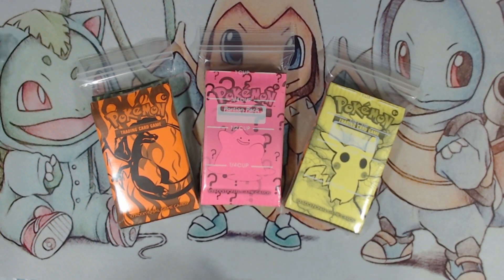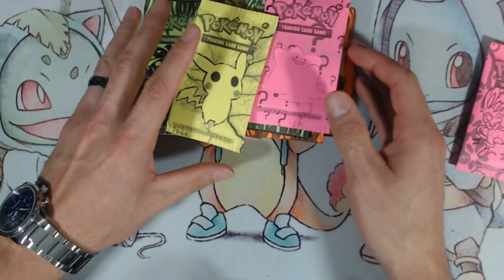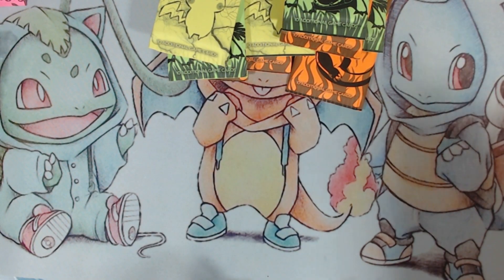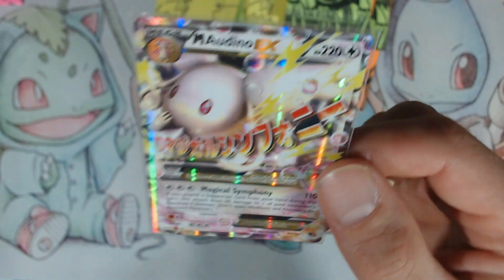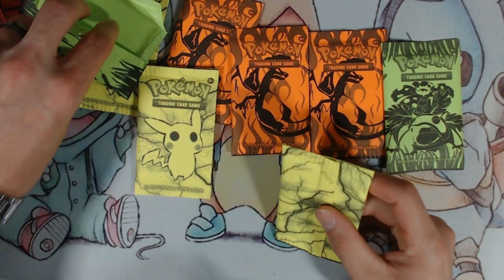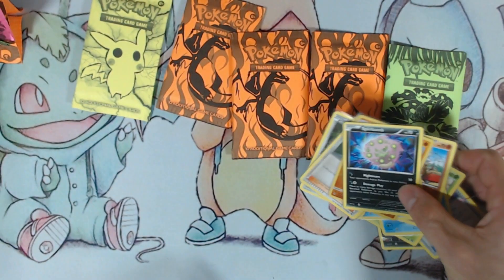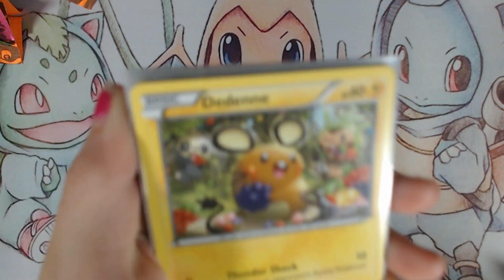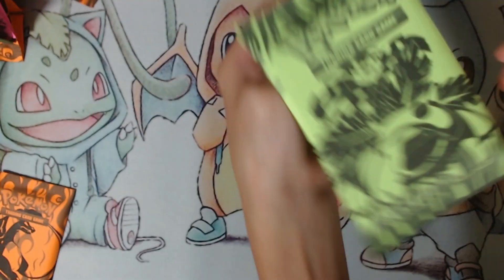Opening the craziest Pokemon Mystery Custom Booster Packs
What is up everyone, We got us some pretty awsome pokemon custom booster packs!! The pulls were pretty cool and the pack artwork was awesome!